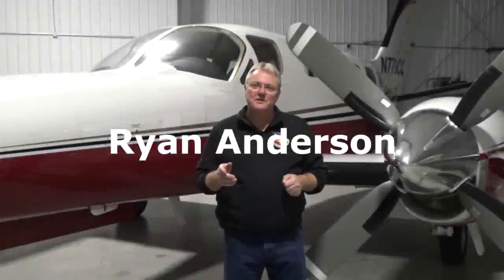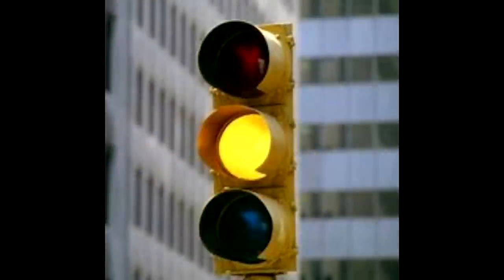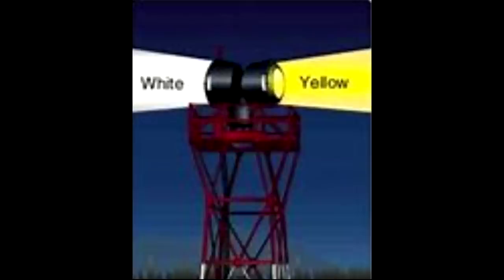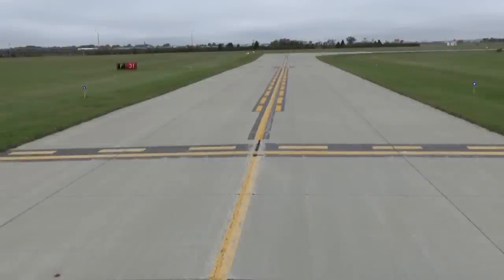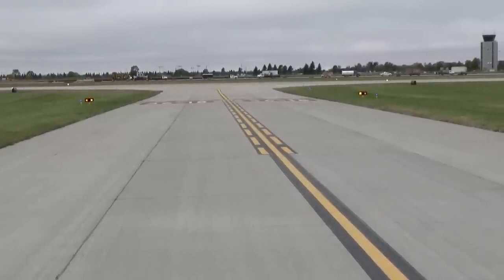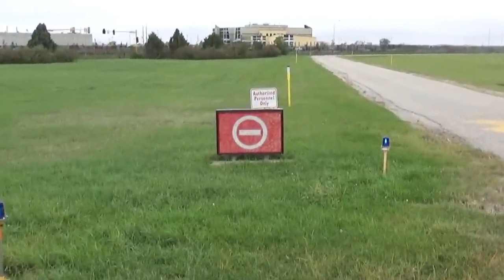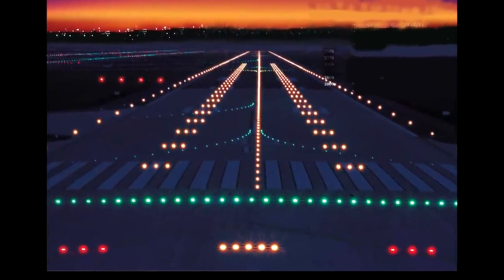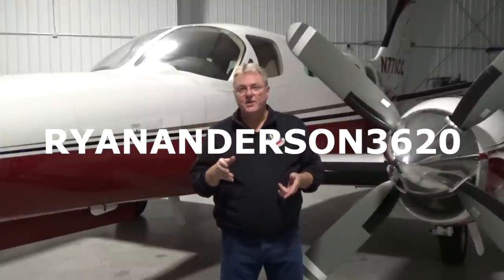Airport Lighting and Signage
Navigating an Airport